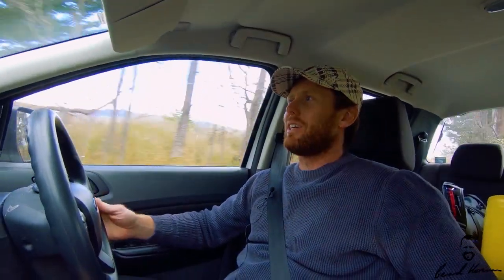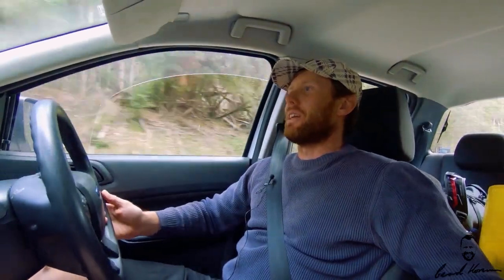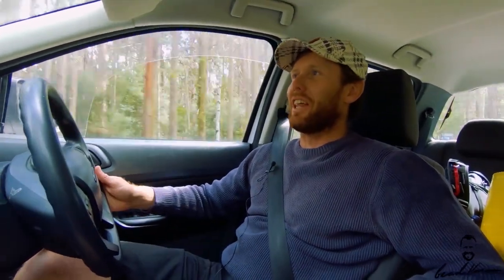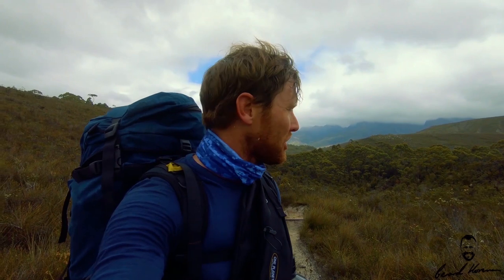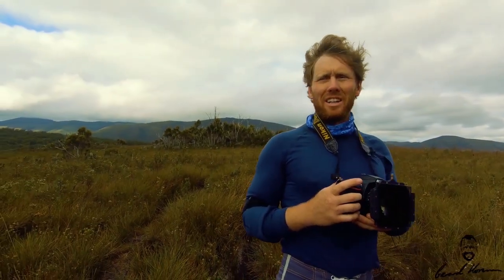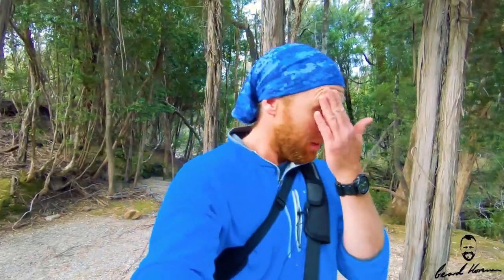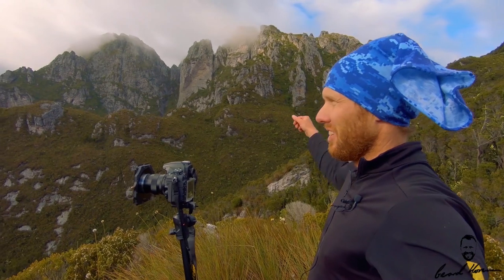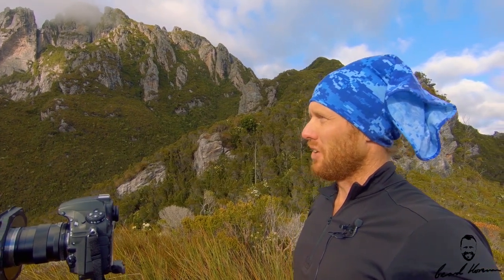Photography Adventure - Federation Peak (Episode 1)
Join me on this 7 day unsupported trek in the wild along Australia's toughest bushwalk, Federation Peak.

Please note: This footage was taken prior to park closures. Parts of this wilderness area are closed due to the devastation of recent bushfire. Always check track conditions before embarking on any wilderness trek.